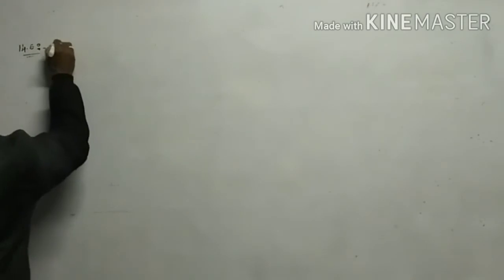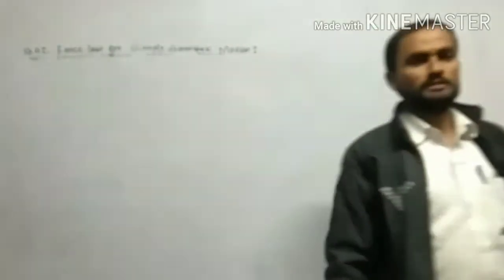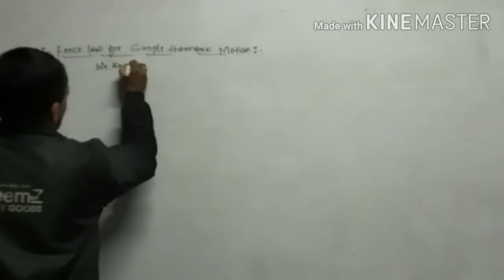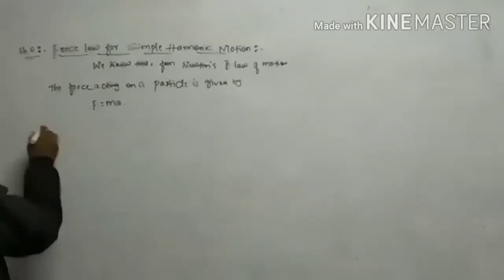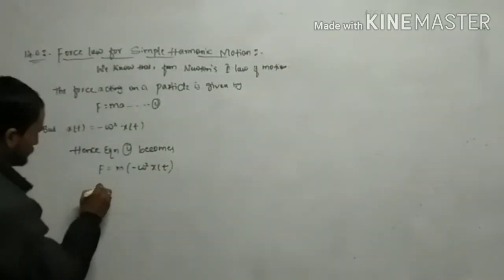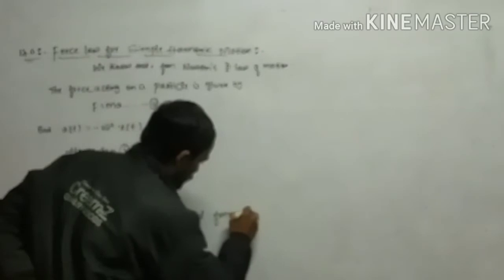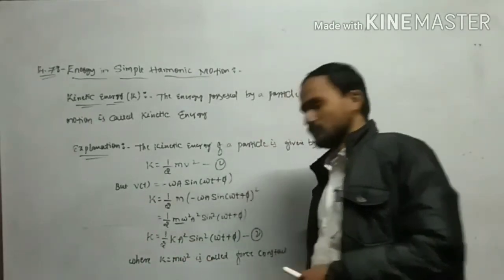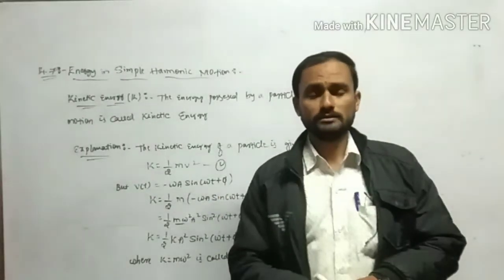OSCILLATIONS 8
14.6: Force law for SHM